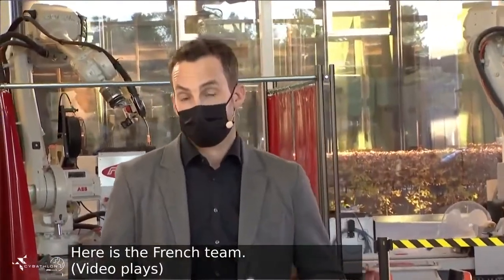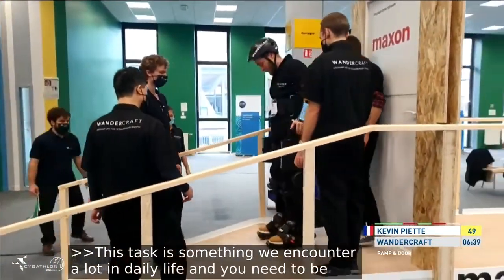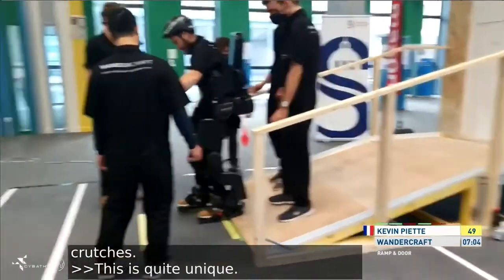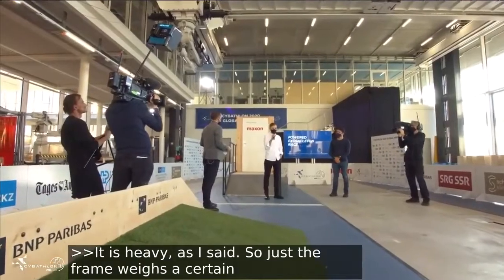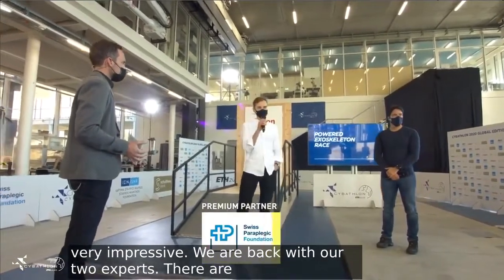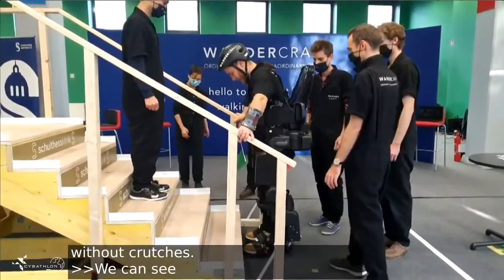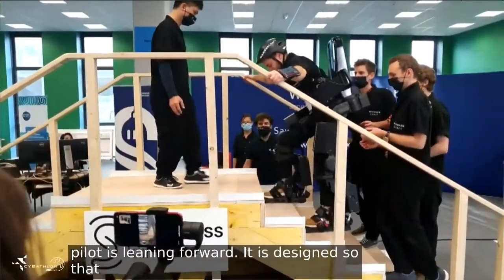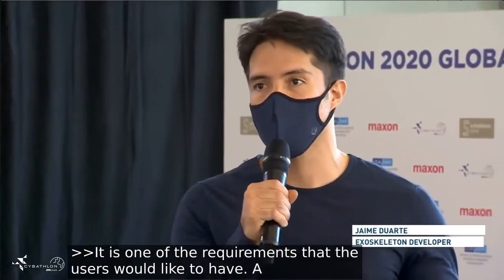Wandercraft at Cybathlon 2020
We are proud to have participated in this year's Cybathlon 2020 with Atalante, the first hands-free, self-stabilized exoskeleton.
Congratulations to the whole team and to our pilot Kevin for this great performance.

Nous sommes fiers d'avoir participé au Cybathlon 2020 de cette année avec Atalante, le premier exosquelette mains libres et auto-stabilisé.
Félicitations à toute l'équipe et à notre pilote Kevin pour cette belle performance.